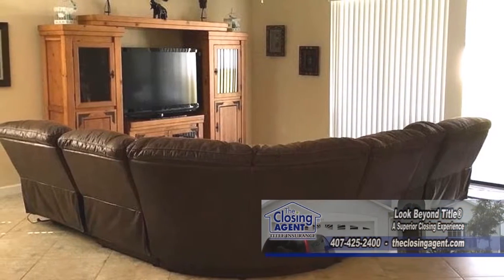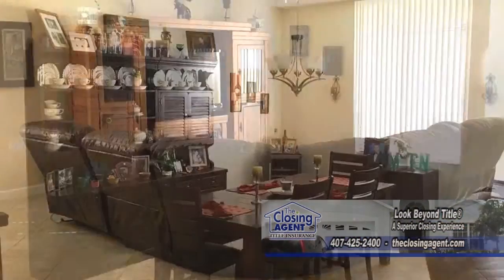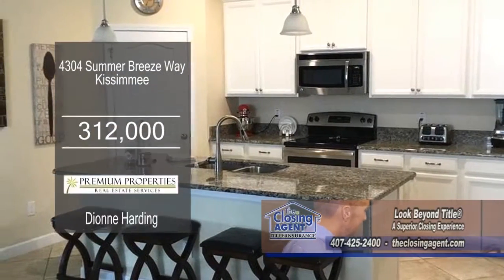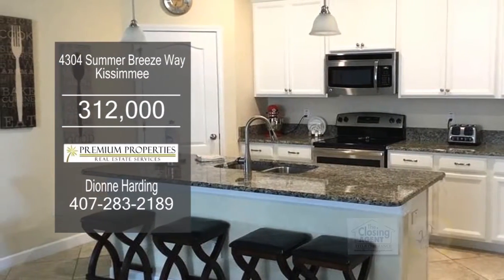4304 Summer Breeze Way Dionne Harding Real Estate Showcase TV